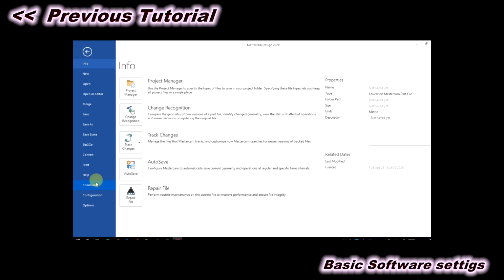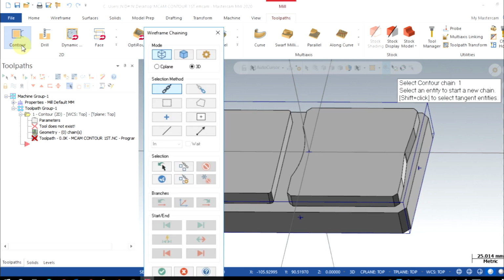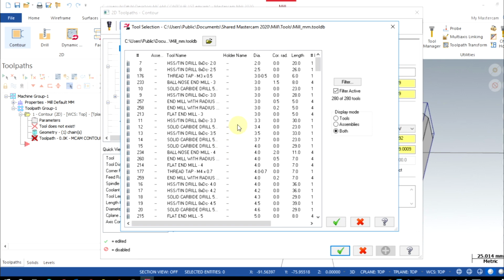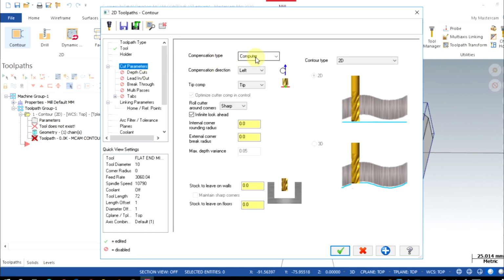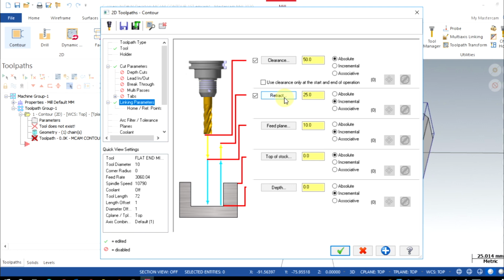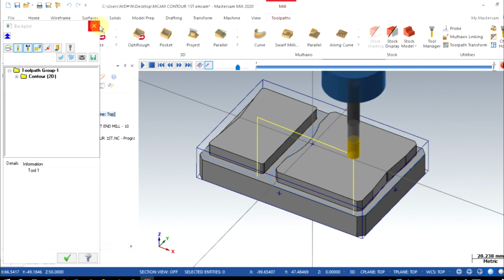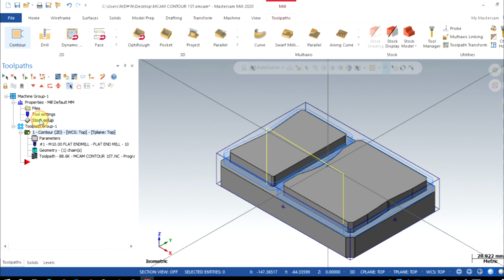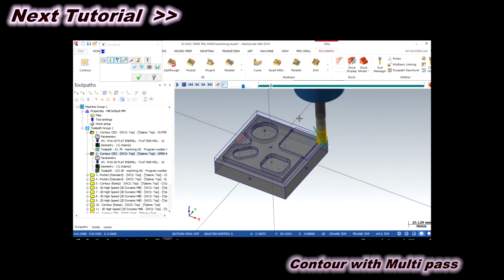Mastercam 2D Contour Machining & Cut Parameters | Tutorials By CamForce | Mill Basics #2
In this video tutorial, we have explained the basic 2D Contour machining. Machining region selection by Solid chaining, Cut parameters, Depth cuts, and Linking Parameters are explained and demonstrated in this tutorial
Wo could explain also the Backplot and Verification of Toolpaths.